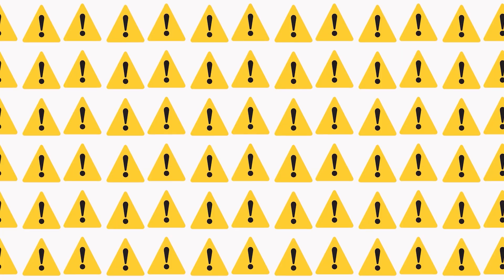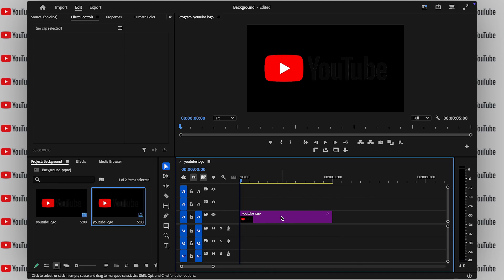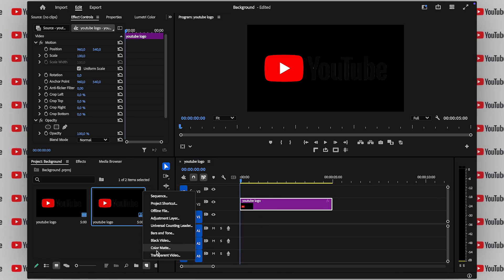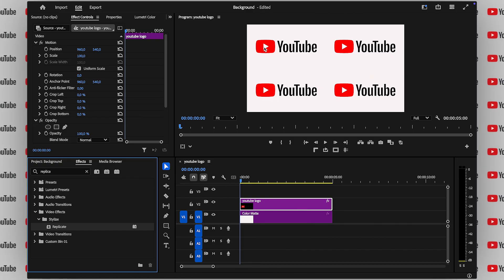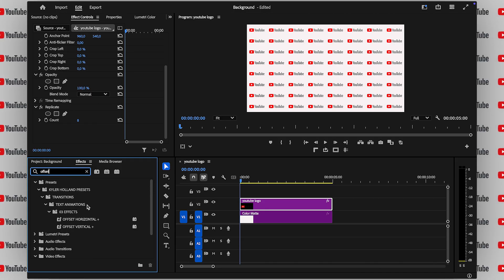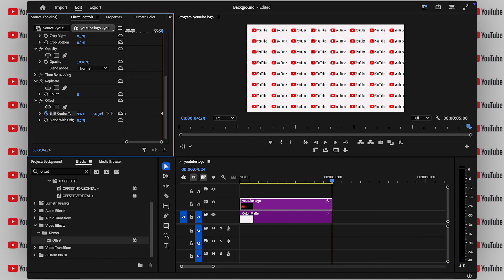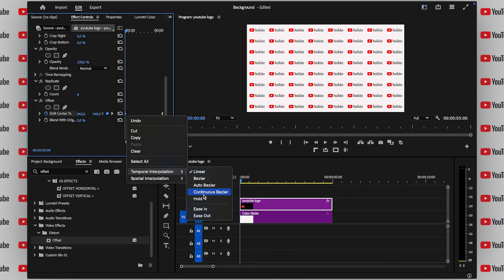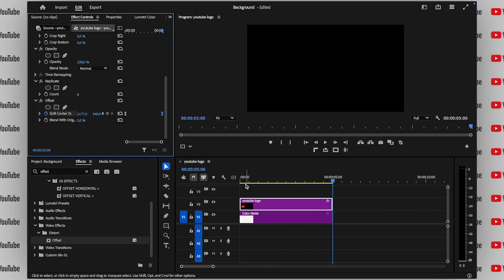Premiere Pro Tutorial: How to Create Animated Moving Backgrounds (Step-by-Step for Beginners)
Create Stunning Animated Backgrounds in Premiere Pro with the Replicate Effect! 🚀
Want to make your videos stand out with a professional moving background? In this step-by-step Premiere Pro tutorial, you’ll learn exactly how to use the Replicate effect to duplicate your visuals across the screen, add smooth motion with the Offset effect, and fine-tune everything with keyframes for a perfect seamless animation.

Whether you’re working with a logo, image, or video clip, this technique is perfect for YouTube videos, intros, presentations, or any creative project that needs a dynamic touch. You’ll also discover how to use blend modes to make your animated background pop and create an eye-catching, professional look.

In this video, you’ll learn how to:
✅ Apply the Replicate effect in Premiere Pro
✅ Create smooth looping motion with the Offset effect
✅ Use keyframes for seamless animation
✅ Enhance visuals with creative blend modes
✅ Make your background look professional and engaging

Whether you’re a beginner or experienced editor, this Premiere Pro tutorial will help you level up your editing skills and make your projects shine.

💡 Perfect for: YouTube creators, filmmakers, editors, content creators, and motion graphic designers who want easy but impressive video effects.

📌 Watch now and transform your background into a stunning animated design!